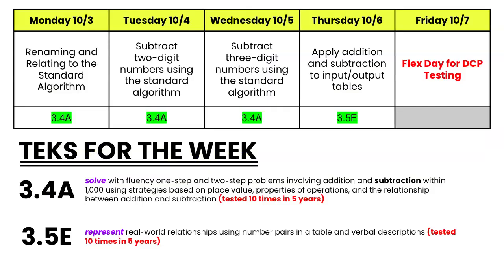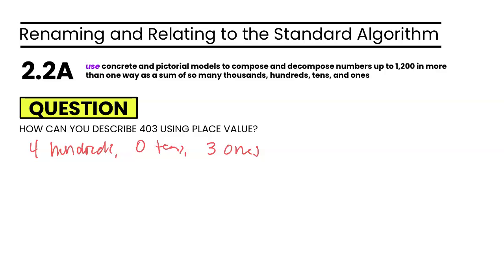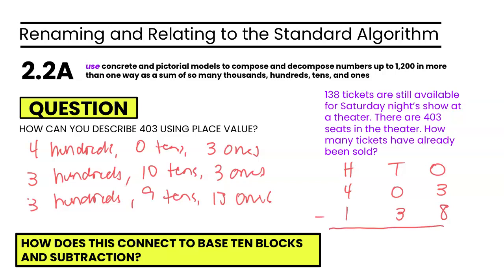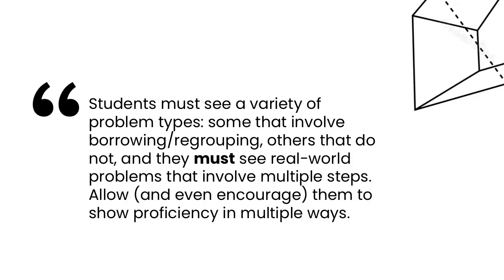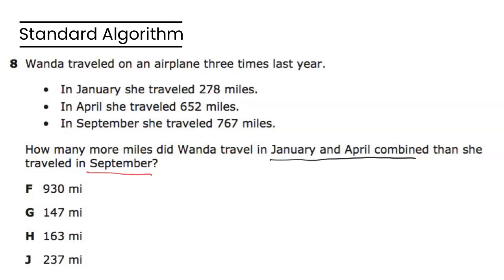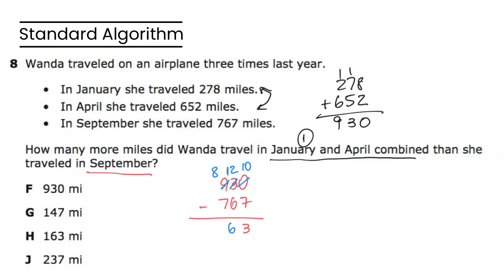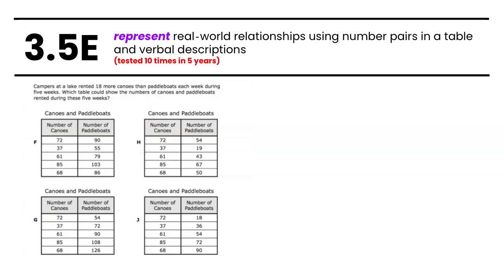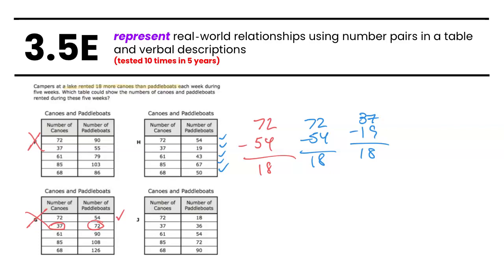3rd Math Prep Talk (Week of 10/3 Content)